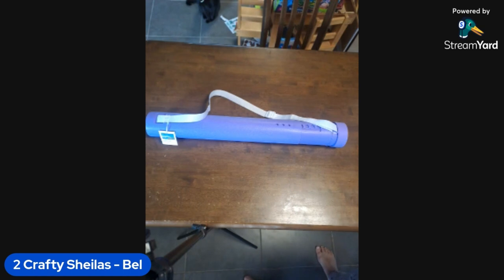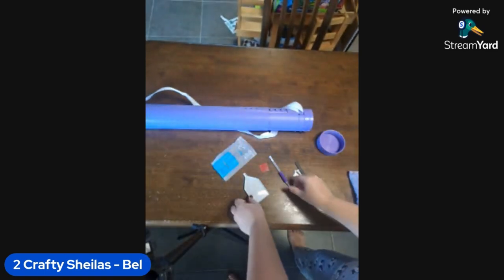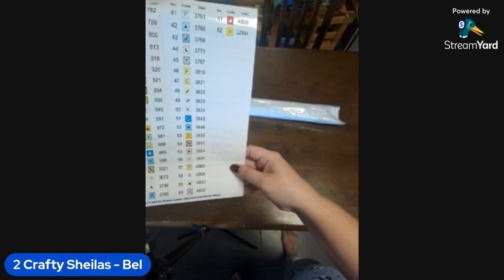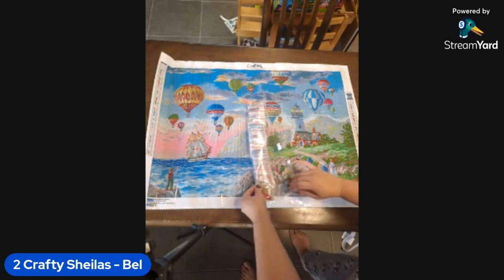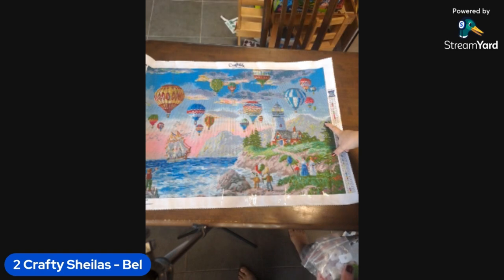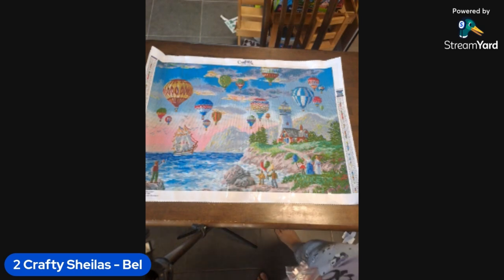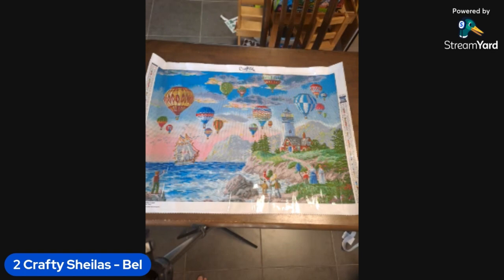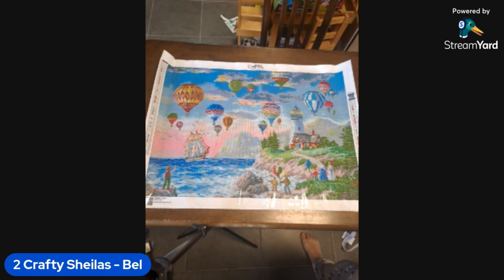UNBOXING - Craftibly Coastal Flight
We are the 2 Crafty Sheilas which is comprised of Bel and Loz.  We're just 2 Aussie gals from Queensland who share a love of craft, especially diamond painting and we want to share this with you.

Bel unboxed:
- Craftibly - Coastal Flight